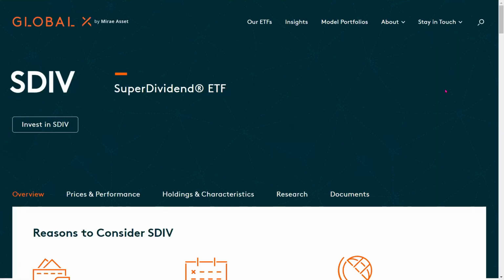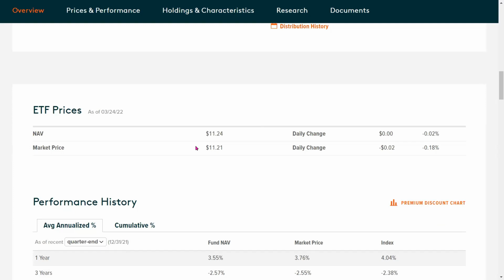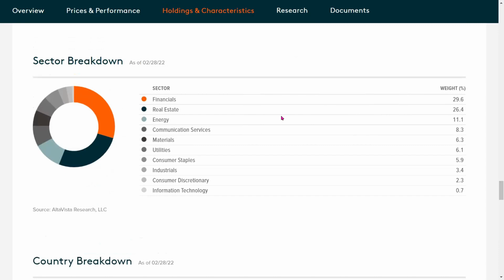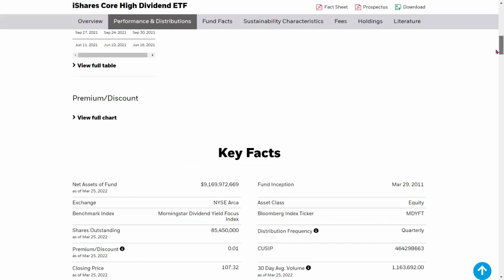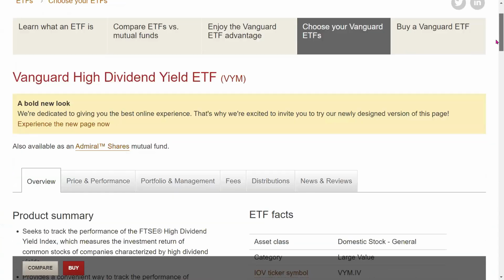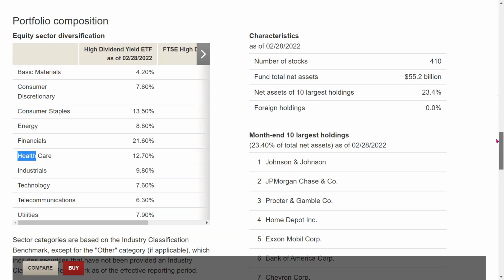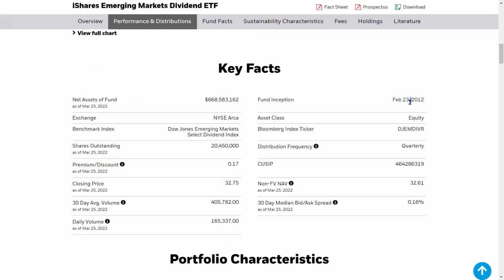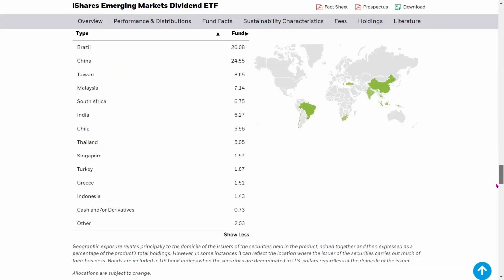4 US DOLLAR DIVIDEND ETFS FOR PASSIVE INCOME (2022) 🚀💰⌛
Looking for ways to invest passively for dividend income and growth? Today, I'll review top 4 Dividend ETFs in US Dollars with high dividend payouts to start building that passive income stream in 2022!  These ETFs have a distribution yield anywhere between 3% all the way to 11% and are offered by Vanguard, Blackrock or Global X ETFs.

Looking for ways to invest passively for dividend income and growth? Today, I'll review top 5 Canadian ETFs with MONTHLY dividend payouts to start building that passive income stream in 2022!

✅Recommended Books:
Master Your Mortgage for Financial Freedom: How to Use The Smith Manoeuvre in Canada to Make Your Mortgage Tax-Deductible and Create Wealth